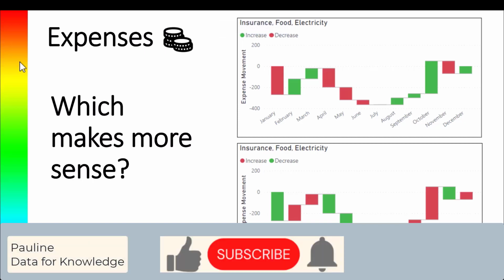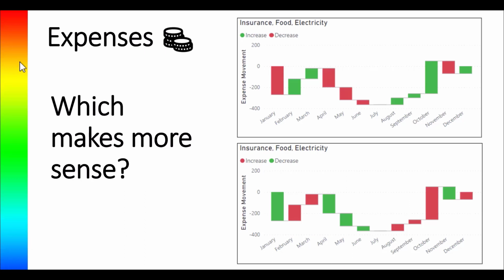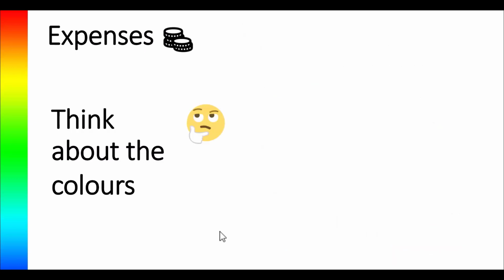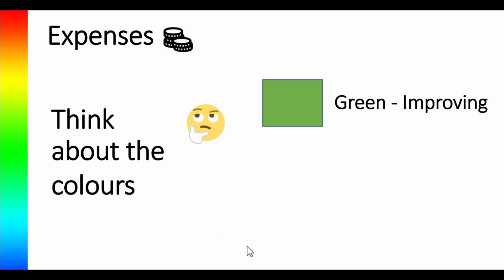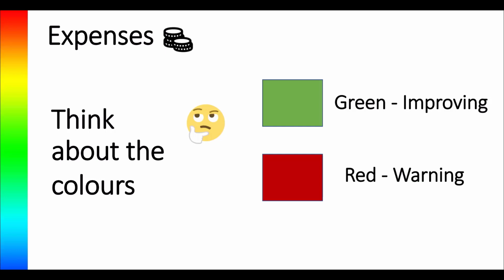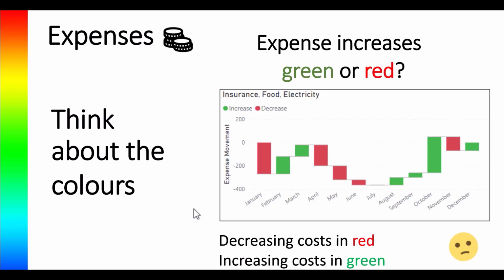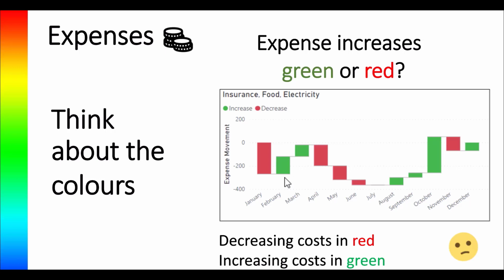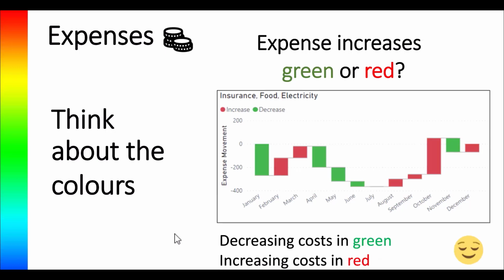Power BI Color Choice: How Red/Green Can Affect Financial Report Interpretation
Color psychology in Power BI financial charts directly impacts how your audience understands the data. Red and green aren't just aesthetic choices - they carry deep psychological associations that shape how people interpret financial information instantly.

Financial reporting relies heavily on color expectations, make sure red and green are used wisely in Power BI charts.

⏱️ Timestamps:
0:02 - Introduction to waterfall diagrams
0:14 - Default Power BI colours example
0:34 - Better colour alternatives
0:51 - Colour psychology in financial charts
1:54 - Practical comparison of both approaches

💡 Whether you're a data analyst, financial professional, or Power BI user, understanding colour psychology can make your reports more effective and intuitive.

The waterfall diagram featured is created in the video Power BI Waterfall Month by Month example and is also featured in the video Power BI - Dynamic titles - Date, single selection, multi-selection